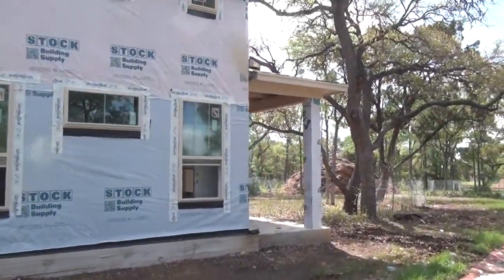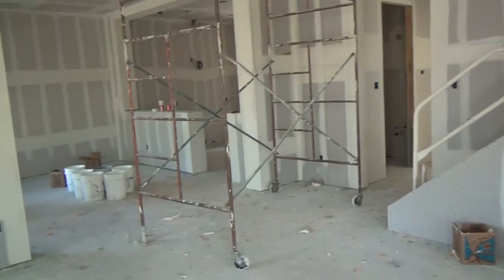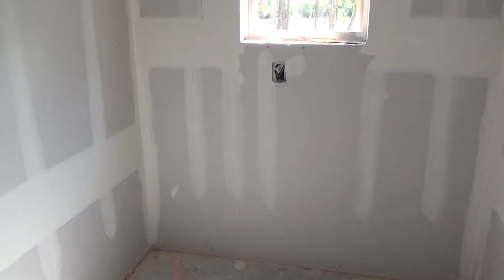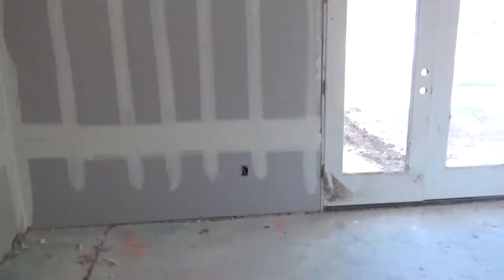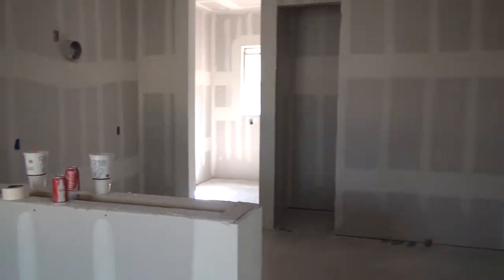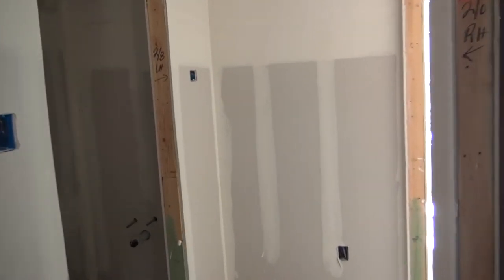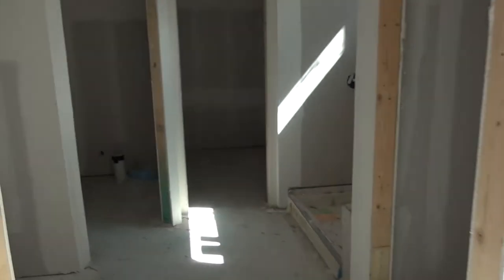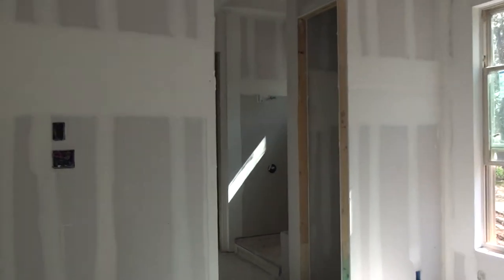Gabardine Gardens Bluebonnet Plan Shady Hollow Austin TX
Gabardine Gardens Bluebonnet Plan Shady Hollow Austin TX shown Perry Henderson MBA REALTOR® on the Live Well Team at Prudential Texas Realty in Austin, TX. It just feels right working with Perry Henderson and the Live Well Team at Prudential Texas Realty. List your home for sale, lease, or short term rental with Perry Henderson.

Gabardine offers two gated communities in one exceptional south Austin location. Choose the casual elegance of Gabardine Gardens or the unique style of Gabardine Cottages. Either way, you'll get one of Austin's best school districts, freedom from yard and exterior home maintenance, quick access to upscale shopping and dining, and your own private greenbelt. Gabardine is south Austin at its best.

Sunflower
 1579 Sq Feet 1 Story
 Optional Fireplace and Study
 3 Bedrooms, 2 Baths
 Attached Garage